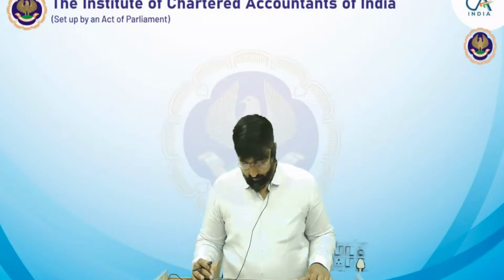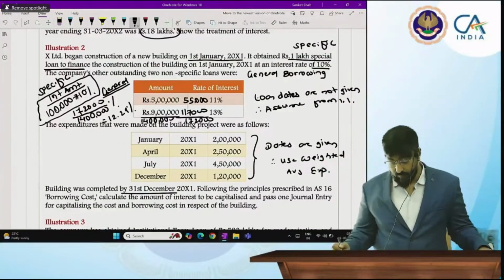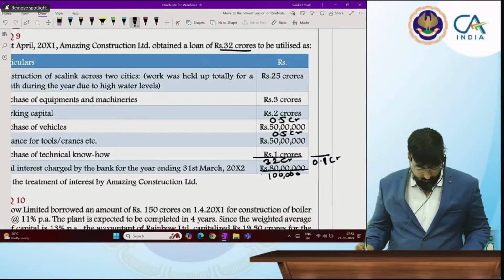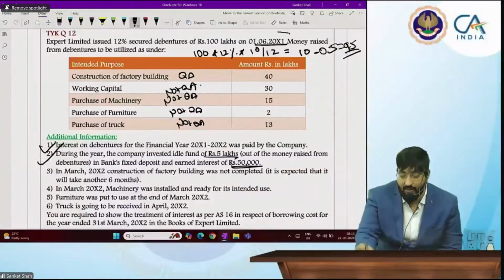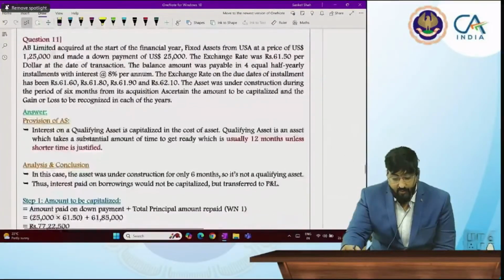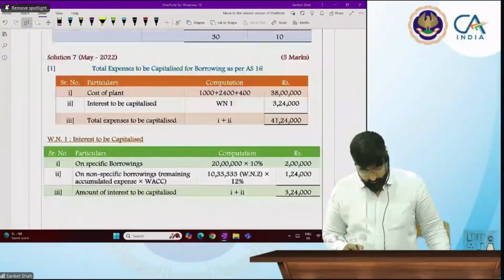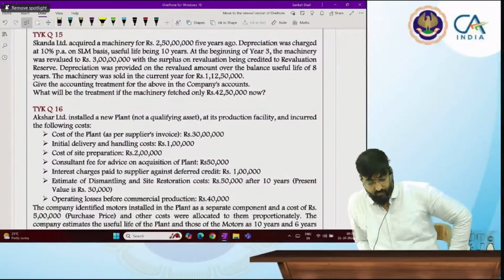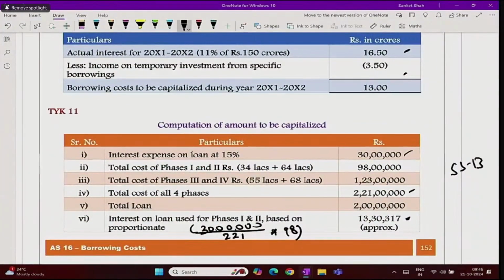Intermediate Paper 1:AA | Topic: Assets Based Accounting Standards | Session 1 | 21 Oct, 2024